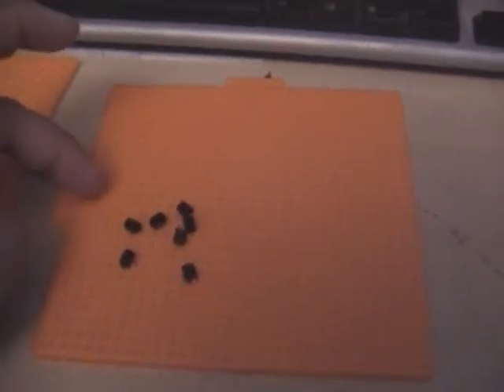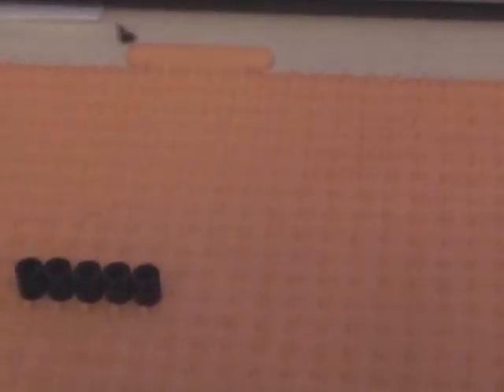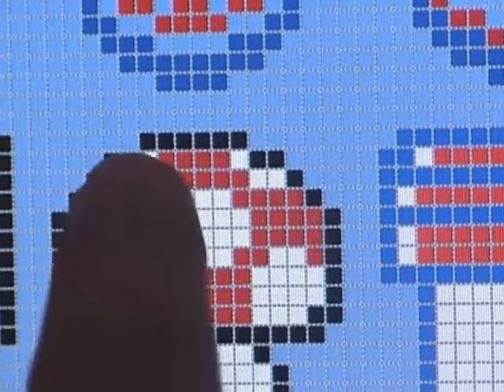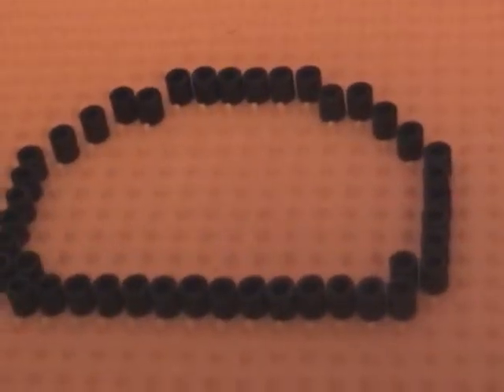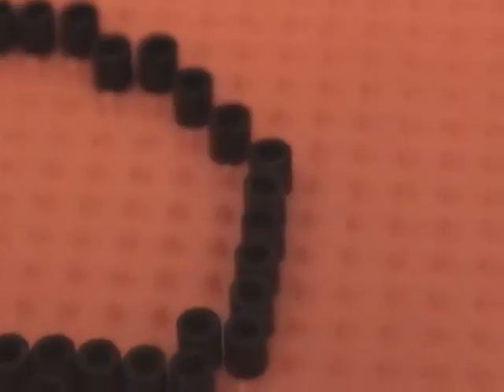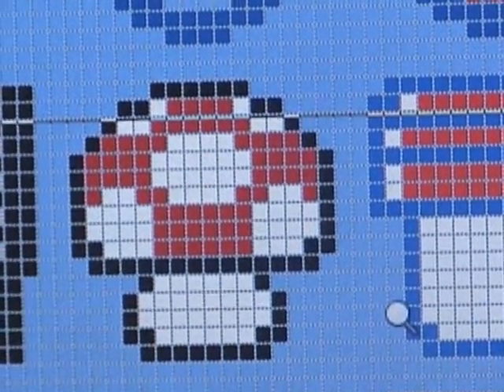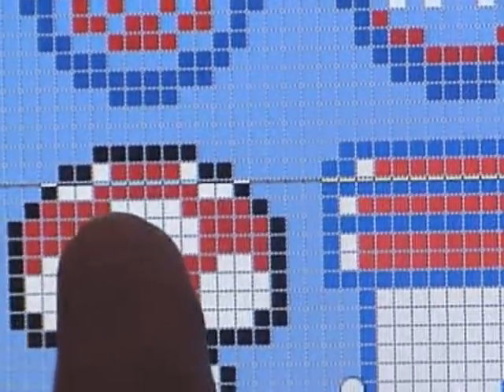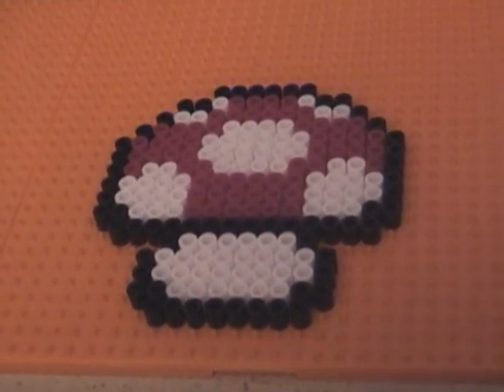How to make video game sprites Part 2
THIS is really long sorry, if you pick up on it quick you can skip most of the vid.